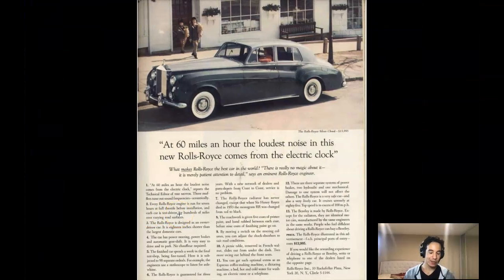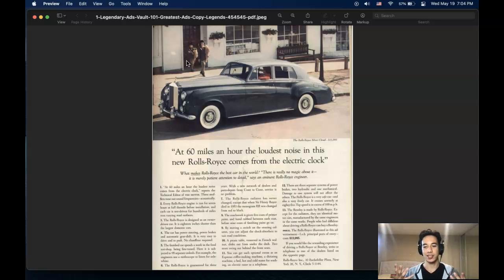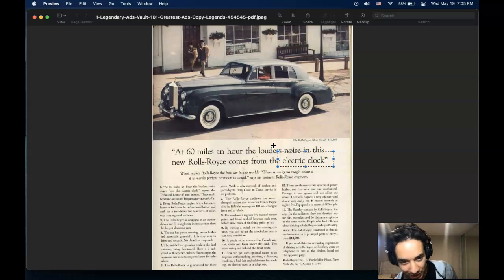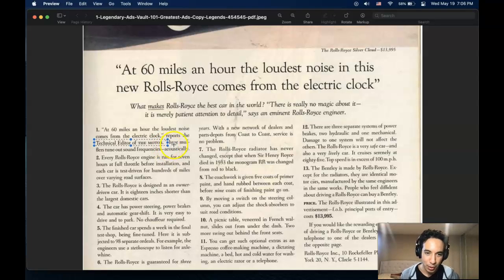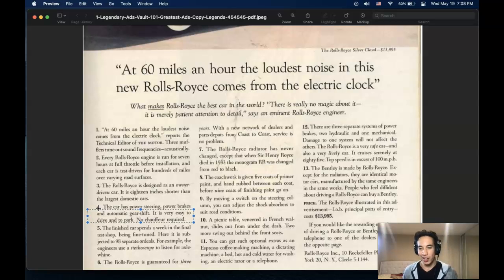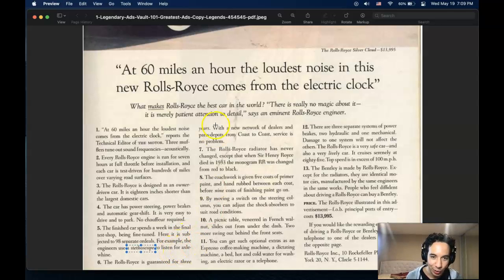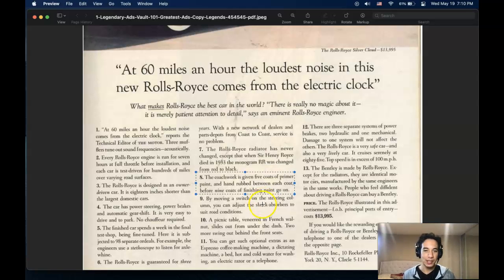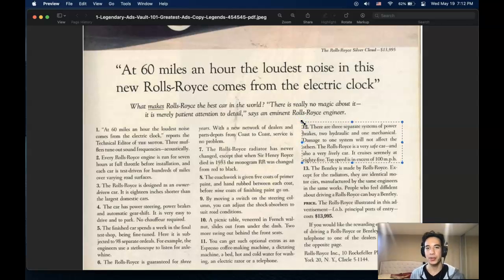Rolls Royce Ad Breakdown #1 - Anthony Nebel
I am starting a new series where I break down famous ads and emails that I find interesting so you can use these same psychological principals for your copywriting goals.

In this ad I breakdown the top things that made this ad wildly successful so you can use it for your own copywriting campaigns.